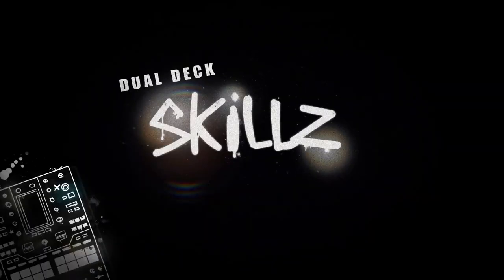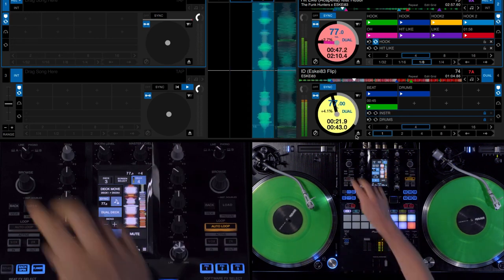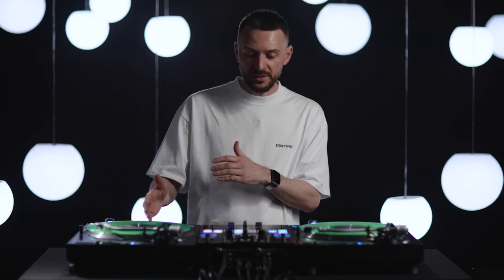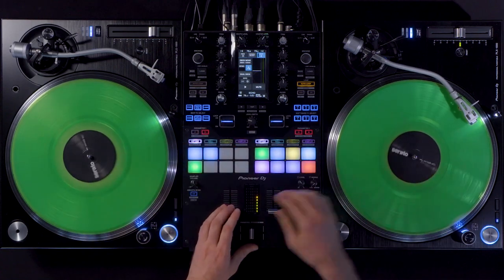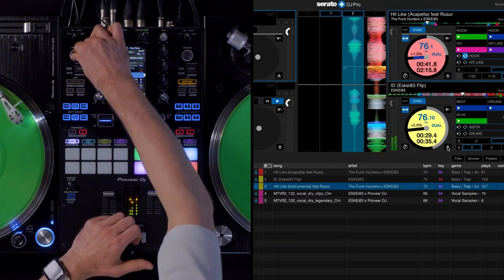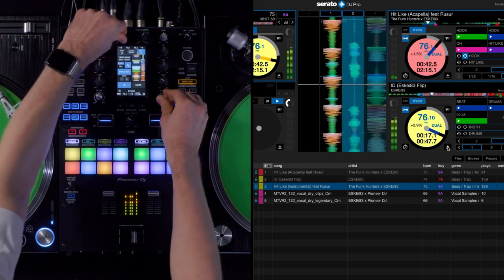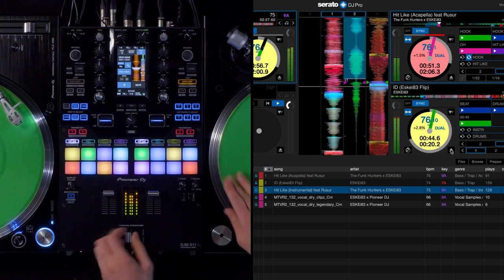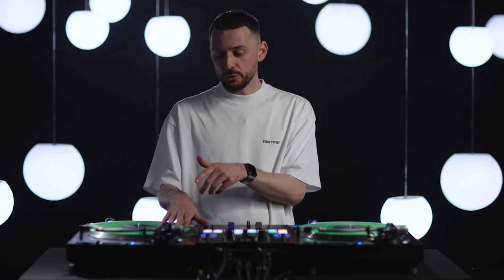Skillz with Eskei83 DJM-S11 | Dual Deck Skillz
Skillz là một series được các nghệ sĩ đến từ Pioneer DJ thực hiện nhằm hướng dẫn các kỹ năng trên DJM-S Series. Và trong tập này, chúng ta sẽ cùng xem Eskei83 hướng dẫn sử dụng Dual Deck trên DJM-S11.